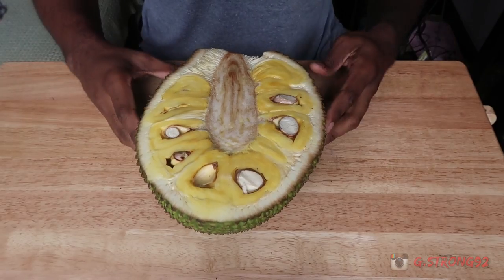Jack Fruit Taste Review | Exotic Fruits of the World!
I decided to try a Jack Fruit for the first time, my reason, It looked cool enough to give it a shot. Did I enjoy it? Stick around to find out

Personal Gym Toys

Knee Sleeves
Lever Belt
Knee Wraps
Resistance Bands
Joby Gorillapod Griptight

Supplements

Creatine Monohydrate
PEScience High Volume
Vegan Protein Powder